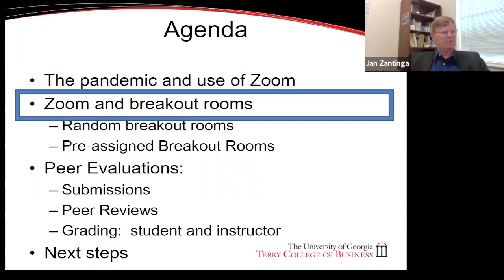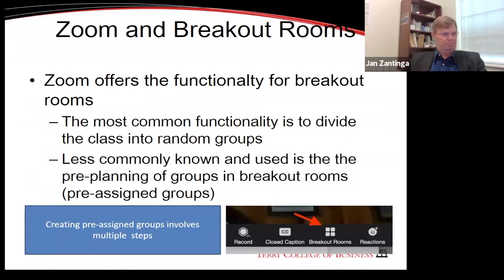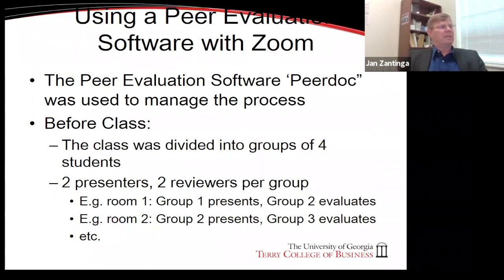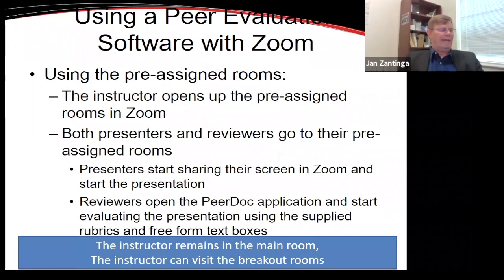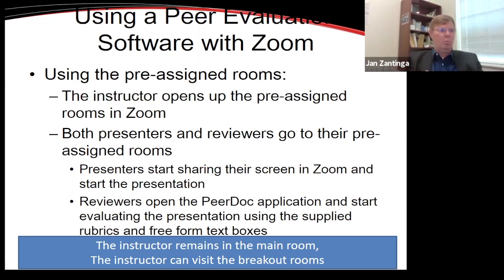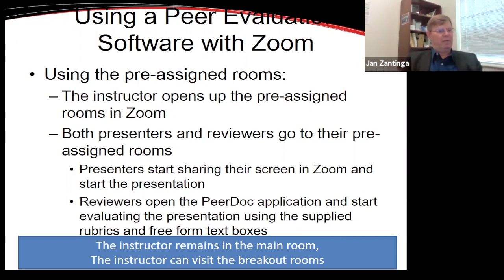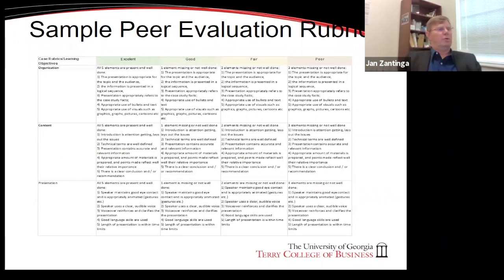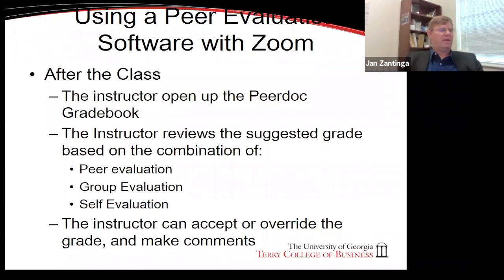ITC Pandemic Pedagogies: Jan Zantinga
ITC Pandemic Pedagogies:  Jan Zantinga, University of Georgia

Combining Peer Evaluation and Zoom Breakout Rooms in a Hybrid Classroom Environment
by
Jan Zantinga, PhD
The Terry College of Business
University of Georgia
The University of Georgia